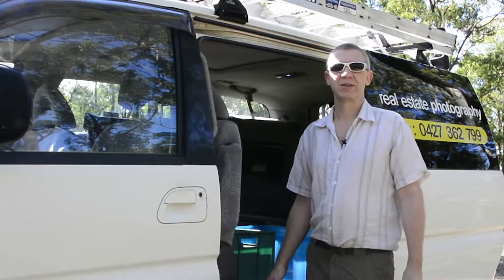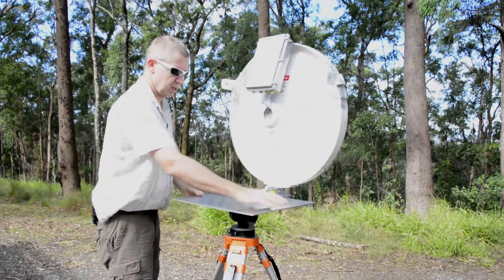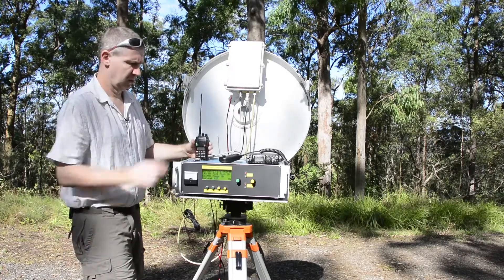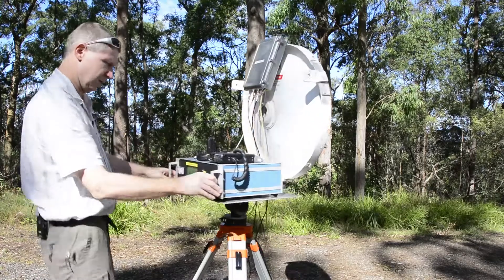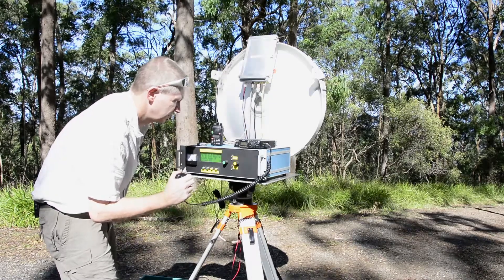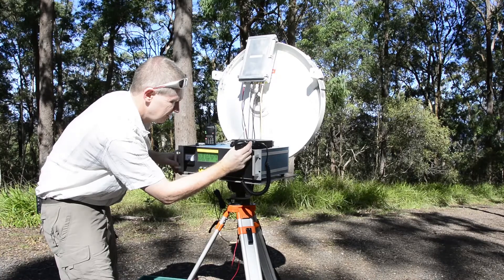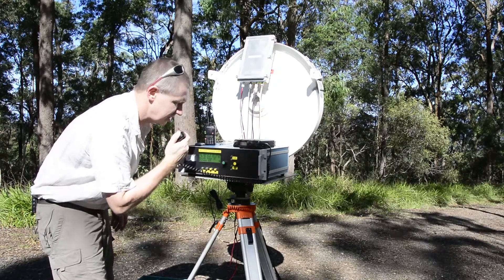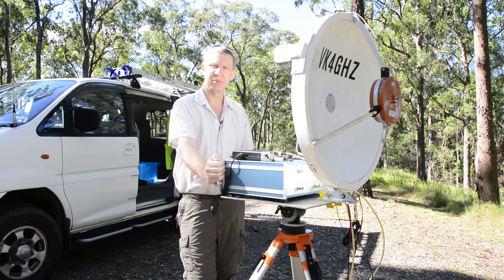VK4GHZ - VK4WR 3rd 10 GHz test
This is the third test of the VK3XDK based transverter system.
Although the two FETs and mixer were previously replaced, the lack of sensitivity was also due to a misaligned bias trimpot associated with the front end FET.

One final test is to be done, with a LNA fitted.